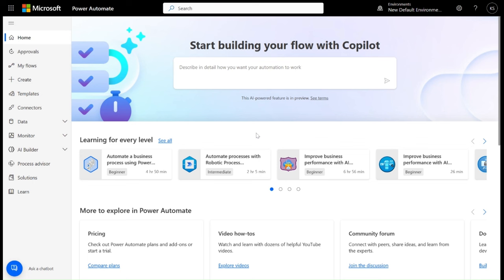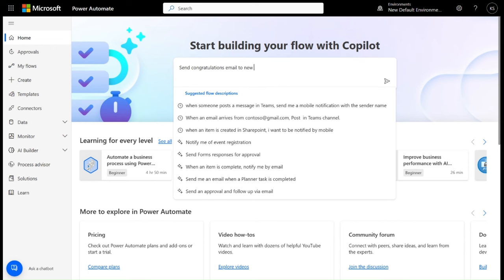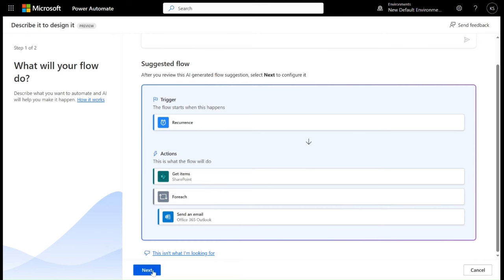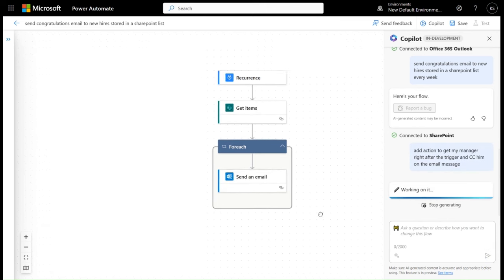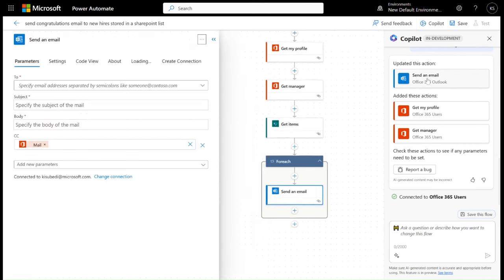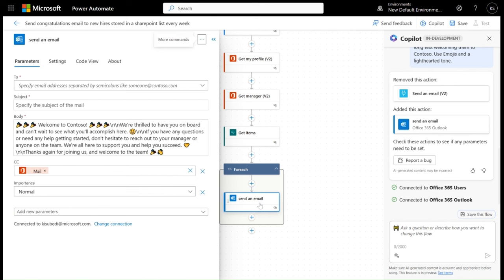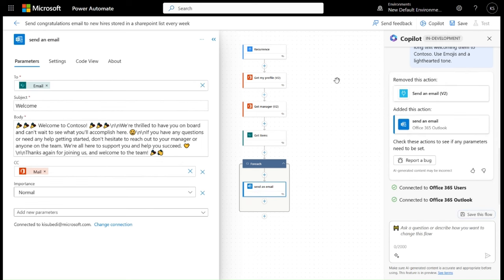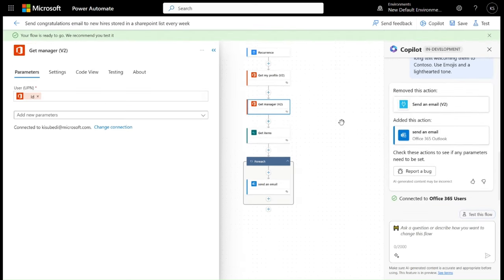Power Automate Copilot demo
How to use Power Automate copilot to describe what you need in order to quickly and easily create an automation.